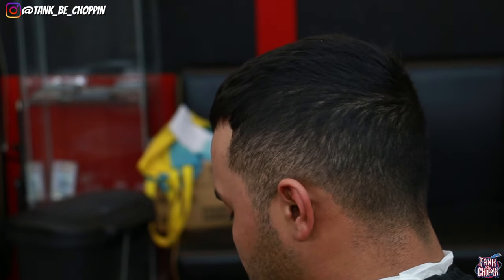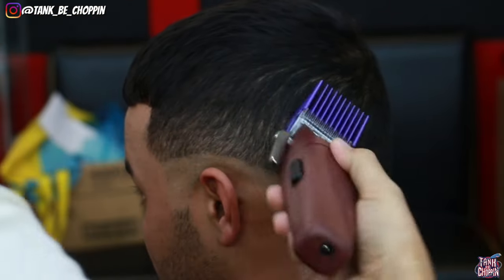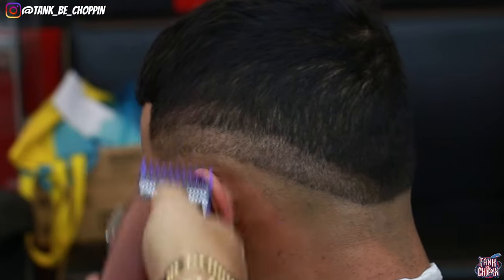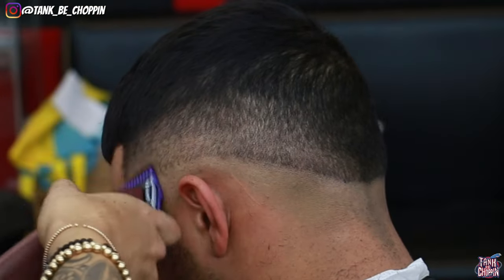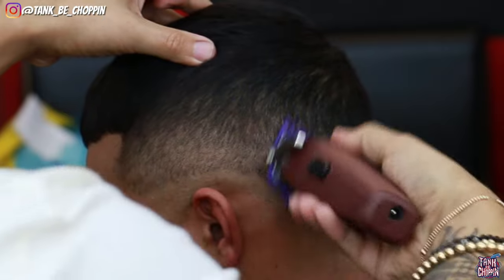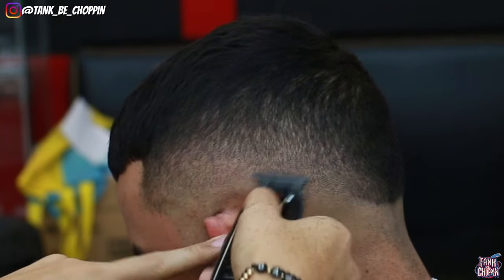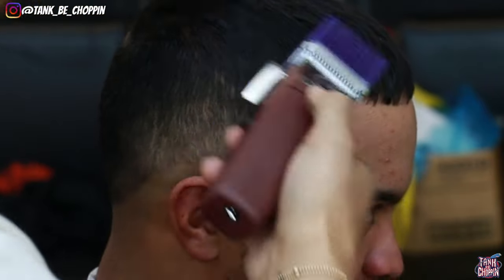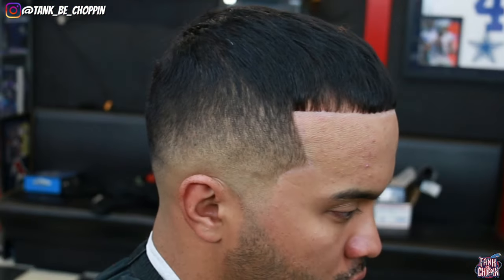Cordless Oster Fast Feed | Haircut Tutorial | Mid Drop Fade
If you learned anything from ya boy and would like to help make this channel grow I’d greatly appreciate any donation via Cashapp $tankzilla87 I appreciate every single one of y’all

Gammaplusna.com
Stylecraftus.com